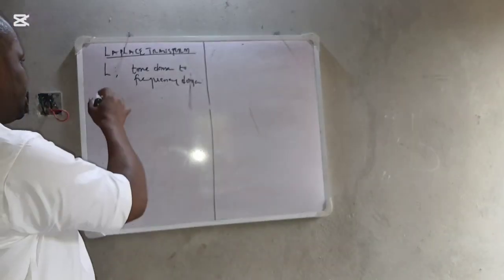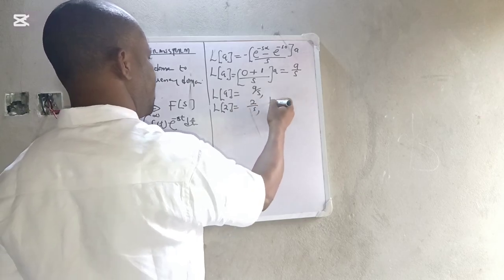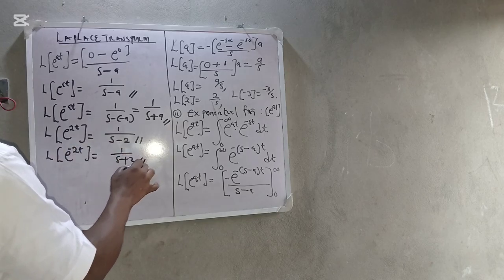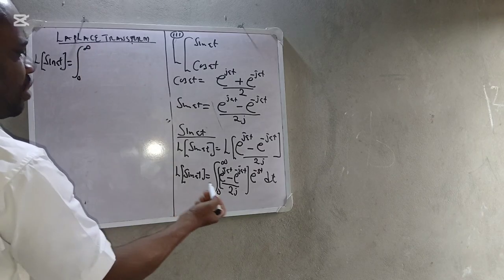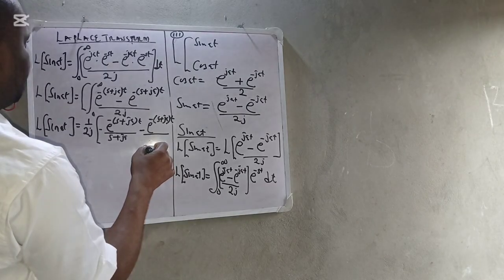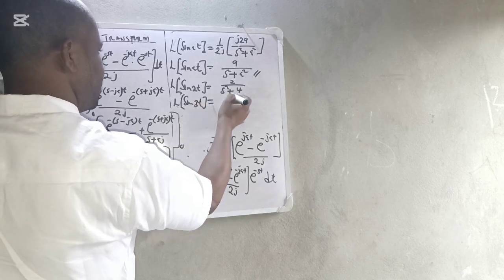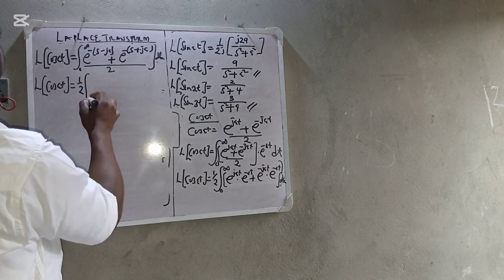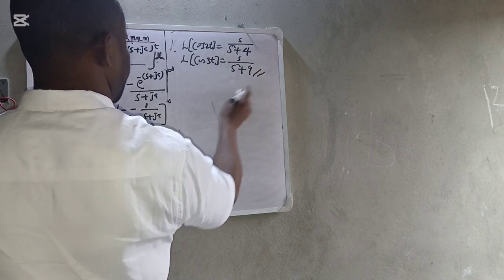Laplace Transform II Engineering Mathematics